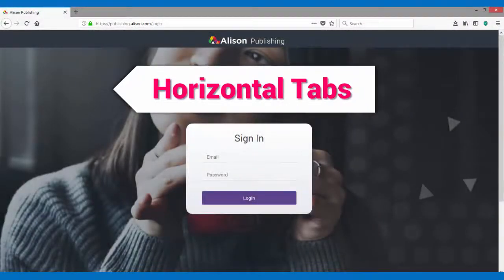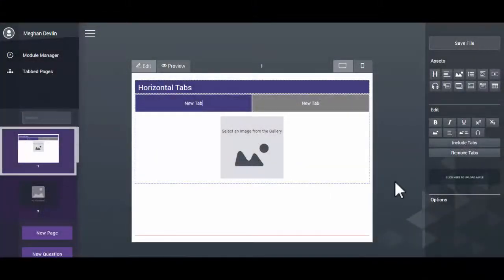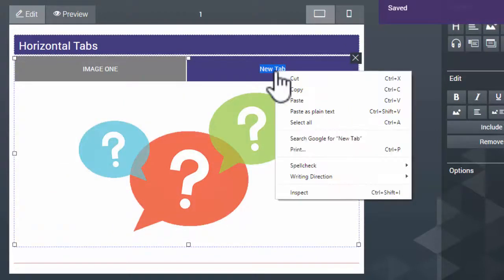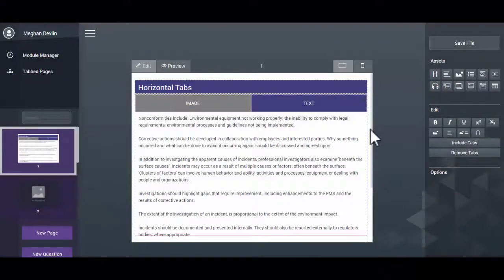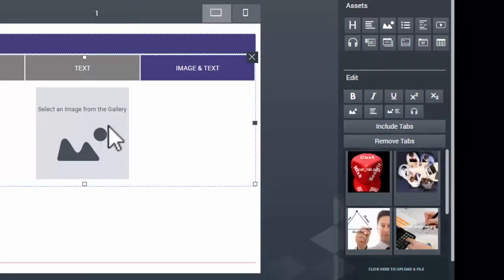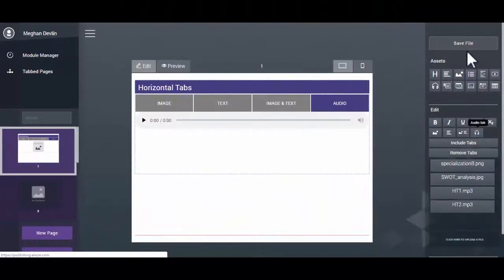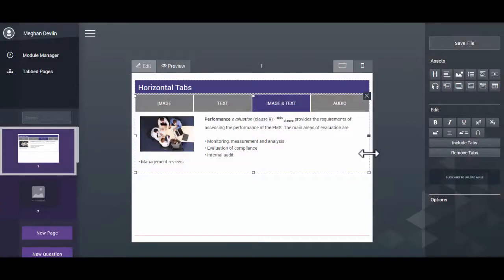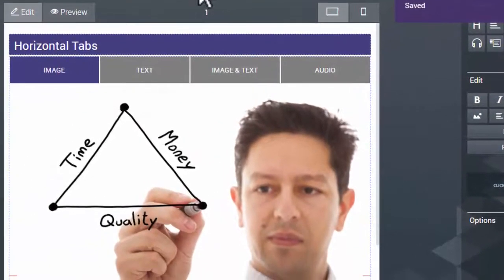Alison Publisher Training: How to Add Horizontal Tabs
In this short video, you will learn how to use horizontal tabs to present content to your students. Tabs are a great way to present information in manageable, bite-size sections, and the learner will need to actively click through each tab to view the content, keeping them alert and engaged with your course.